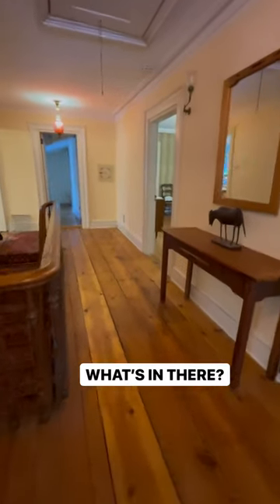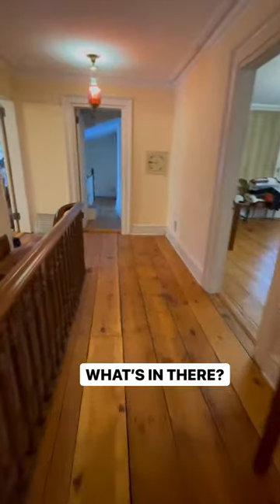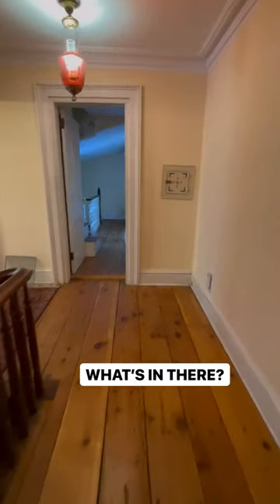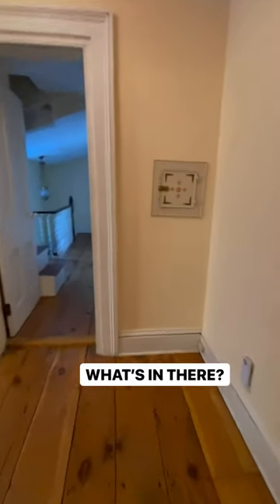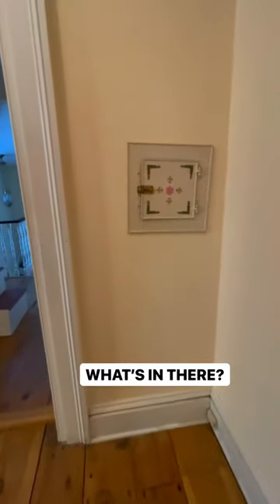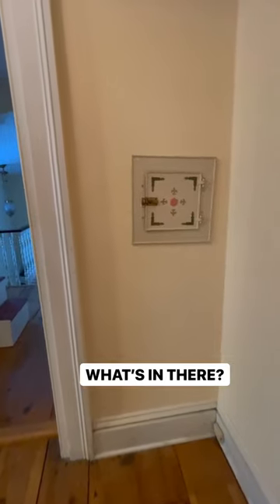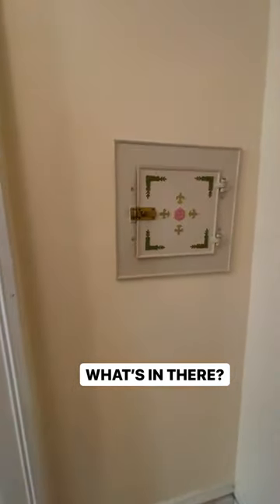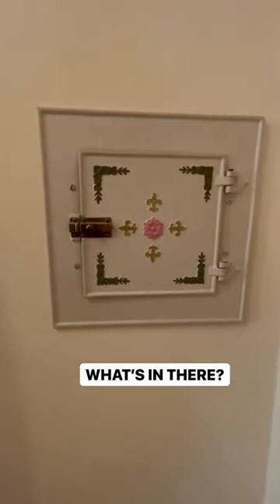🚪WHAT’S BEHIND THE HIDDEN DOOR? ⛲️ Doug The Columns NY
🚪WHAT’S BEHIND THE HIDDEN DOOR? Some of you have been asking what’s behind that??? Well here is the big….little answer! 😀
⛲️ Doug The Columns NY